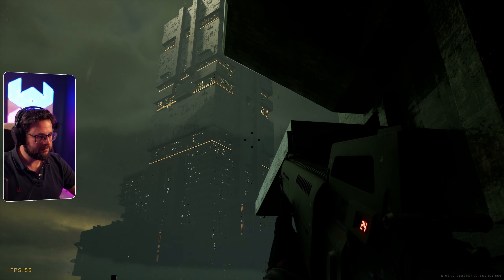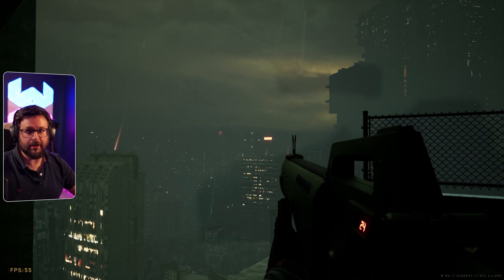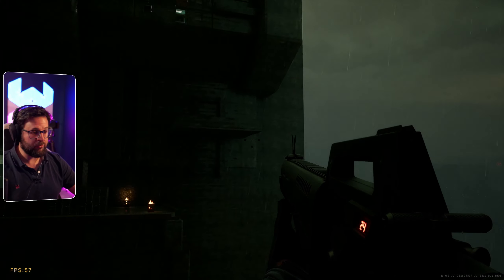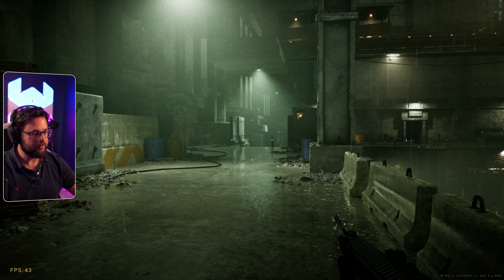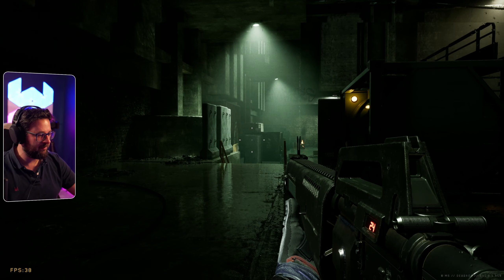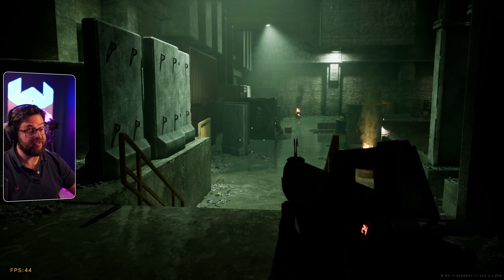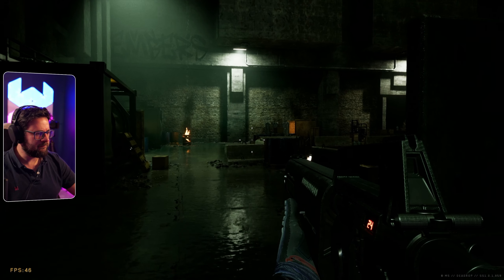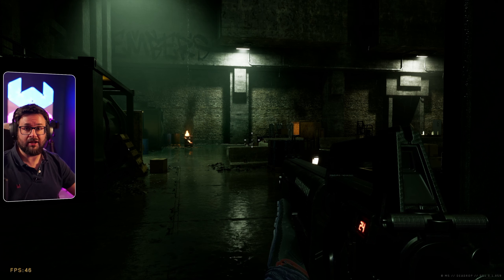First Look at DrDisRespect's FPS Game DEADROP! (Early Snapshot)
In this video I am trying out DrDisRespect's upcoming NEW GAME called Deadrop!, the world's first vertical extraction shooter (VES) by Midnight Society!

Keep in mind, this game is still very early in its development cycle. We will be playing every snapshot that is released and posting feedback directly to the devs.

You can help shape the future of this game too by leaving your comments and suggestions below.